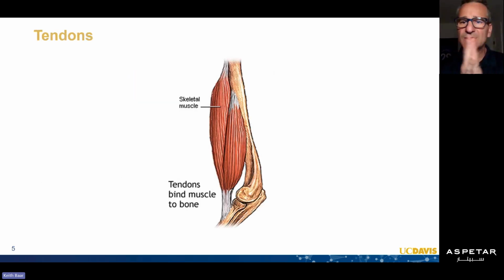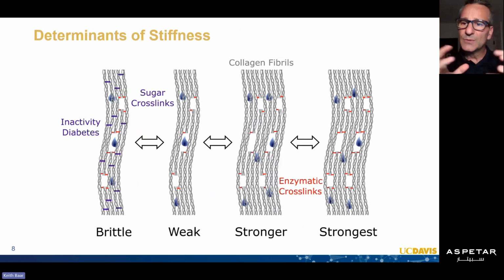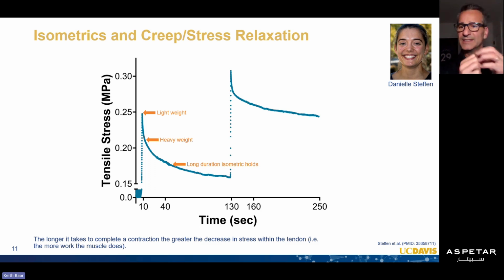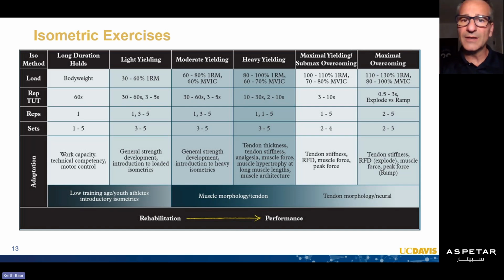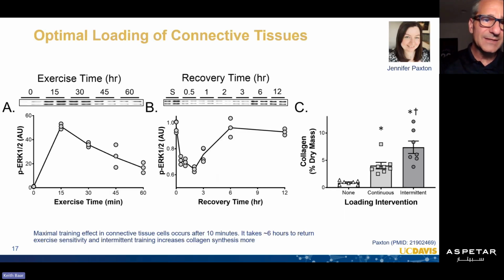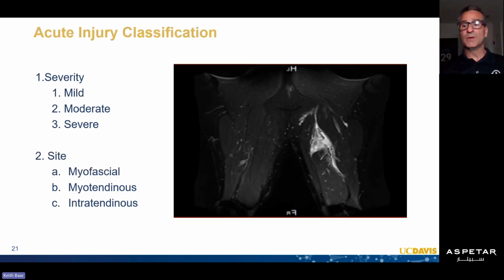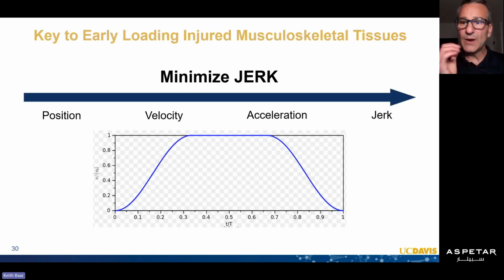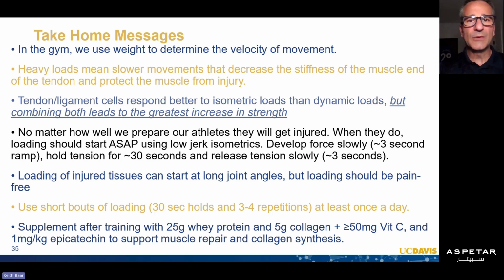Training to optimize muscle and tendon structure after thigh muscle injury - Prof Keith Baar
Training to optimize muscle and tendon structure after thigh muscle injury.

Presenter: Prof Keith Baar, Professor at the Department of Physiology and Membrane Biology - The University of California-Davis

Specific Learning Objectives:
1. Explain the importance of load management in the rehabilitation of thigh muscle injuries.
2. Identify key exercises that enhance muscle and tendon